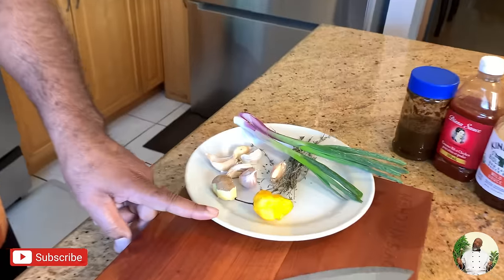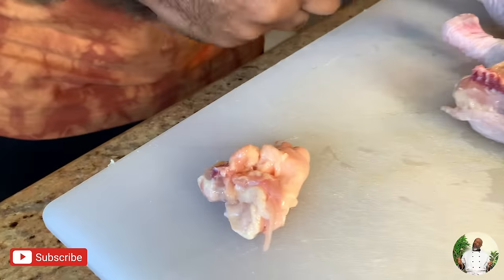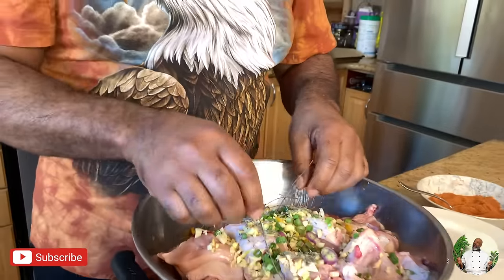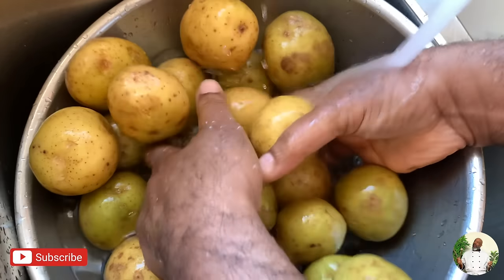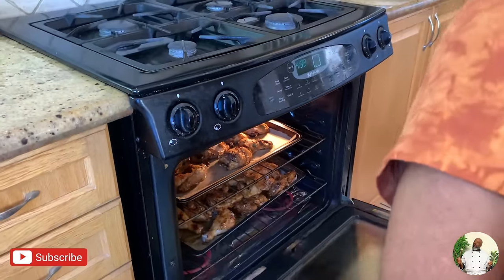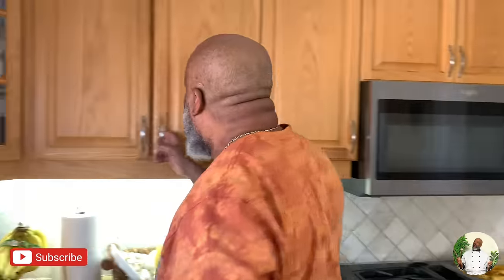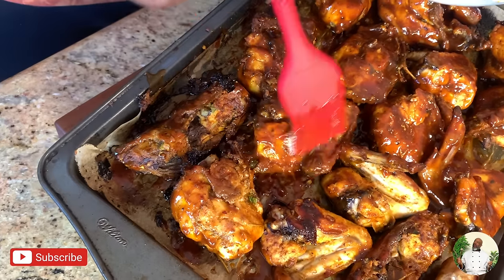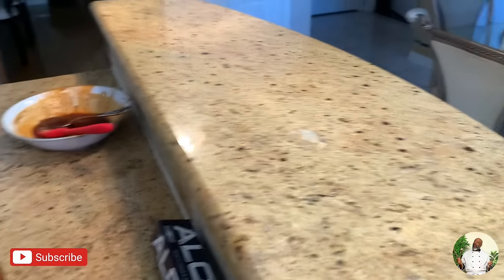BBQ Jerk Chicken & Wedges (OVEN STYLE) | Deddy's Kitchen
Today we're learning how to make Deddy's famous BBQJerk chicken ! There's LEVELS to making a mouth watering oven baked JerkChicken and now that you're learning Deddy's version...you're about to set yours apart from the rest! Welcome to Deddy’s Kitchen!